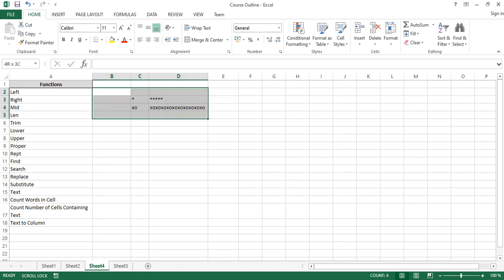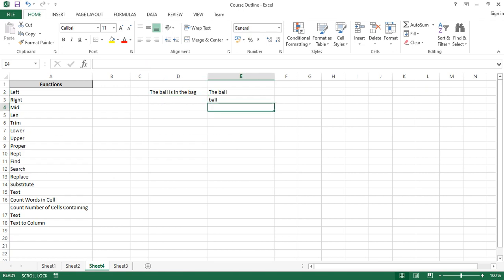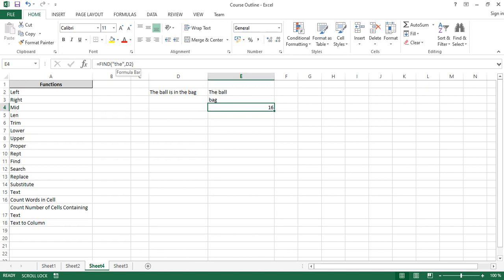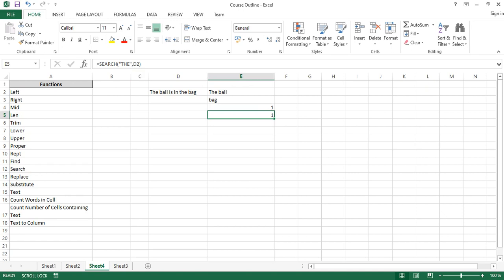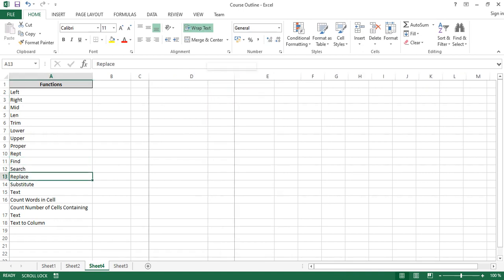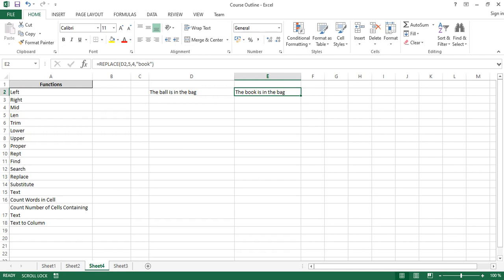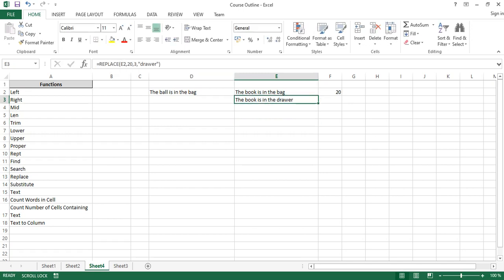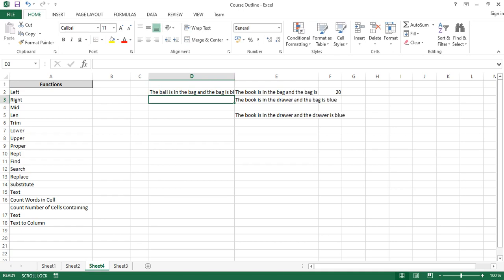Day 12 of 30 days of Excel: String Operations (Part 2)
String Operations (Left, Right, Mid, Len, Lower,Proper, Upper, Find, Replace, Substitute, Text)